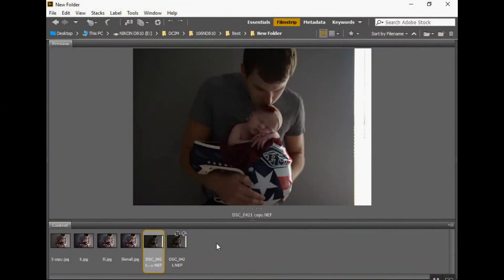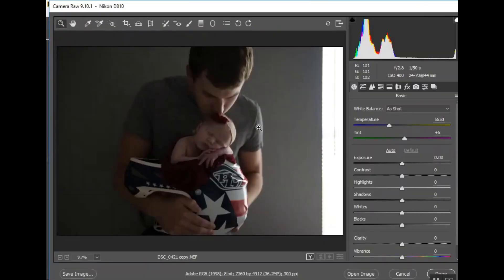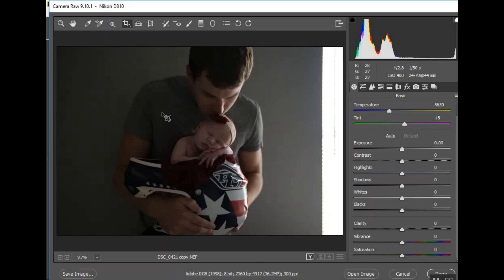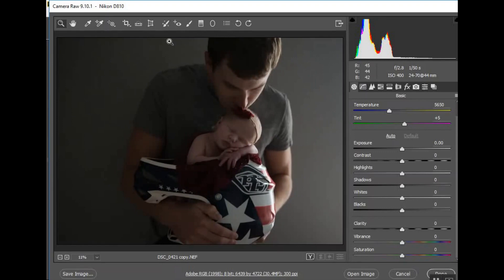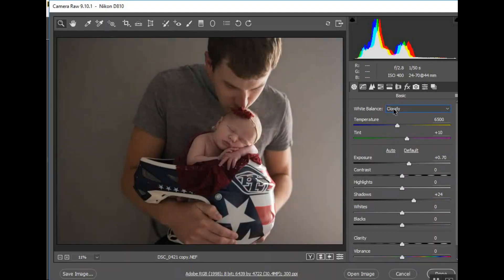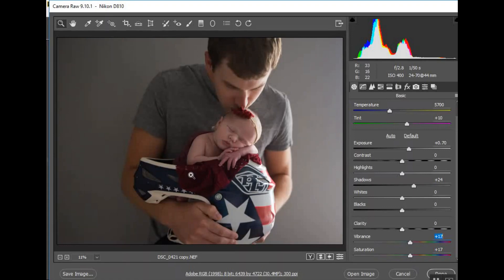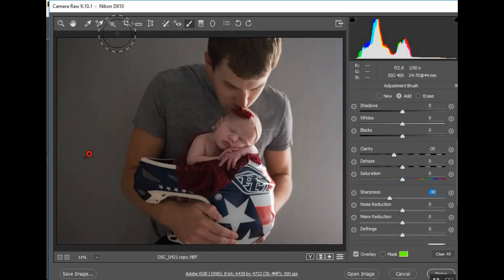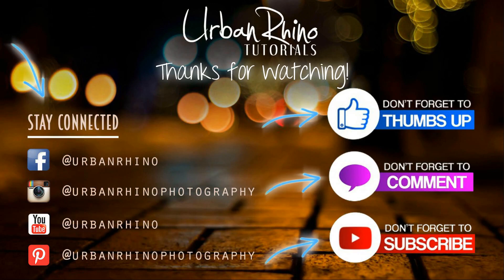How to Work in Photoshop Filter Camera RAW